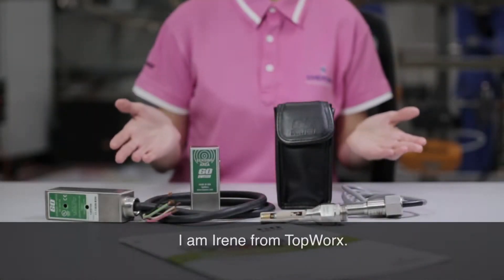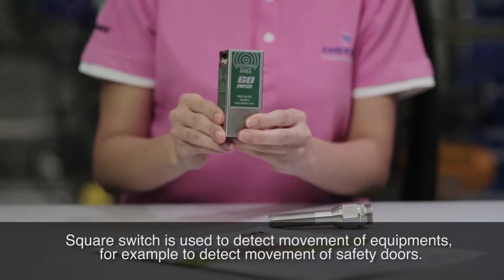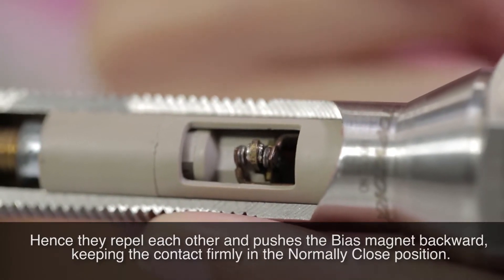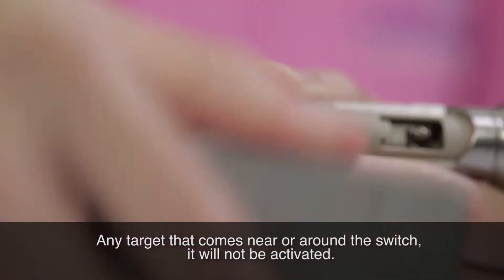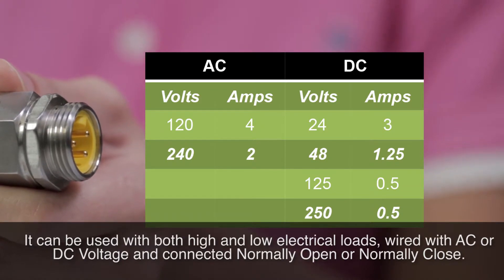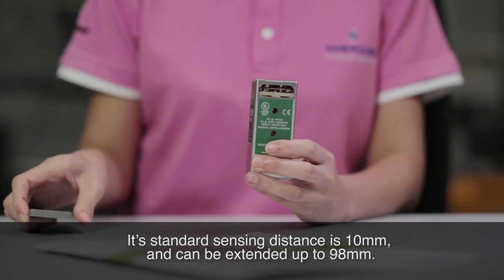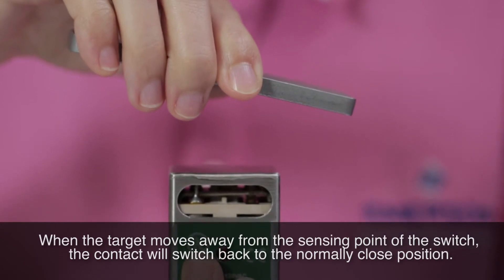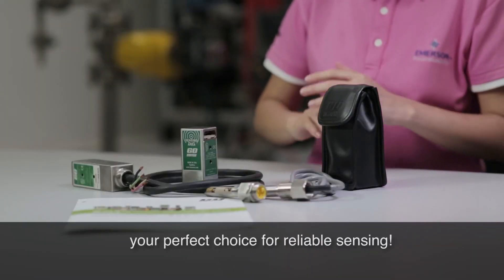Topworx Go Switch Control Technology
GO Switch’s high performance proximity sensing technology has been proven time and again when it comes to reliability. They outperform all other types of sensors on the market with suitability for the harshest and most demanding applications worldwide. Capabilities of the TopWorx Go Switch is not limited by factors such as current rating, pressure rating, hazardous area ratings or temperatures and offer specifications that require resistance to corrosives or salt water. The product is truly one of a kind.